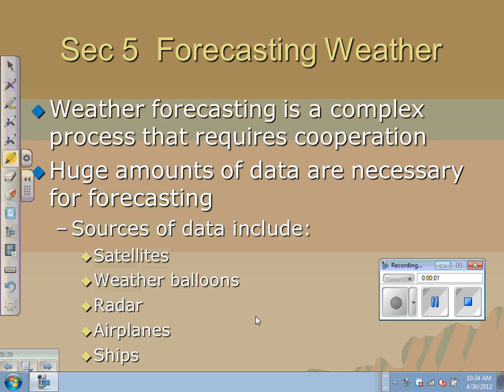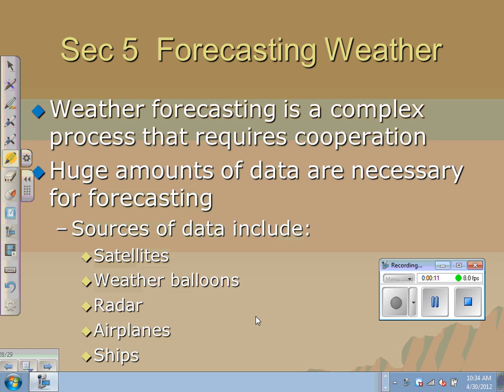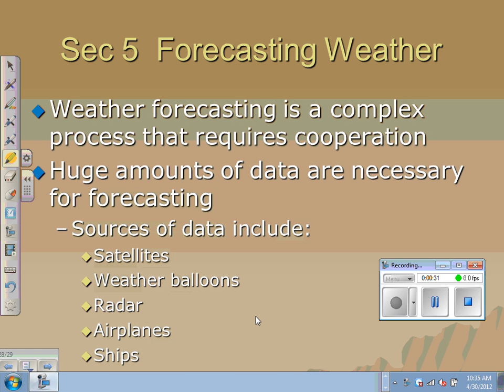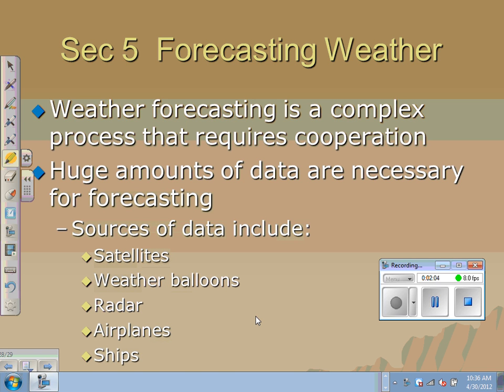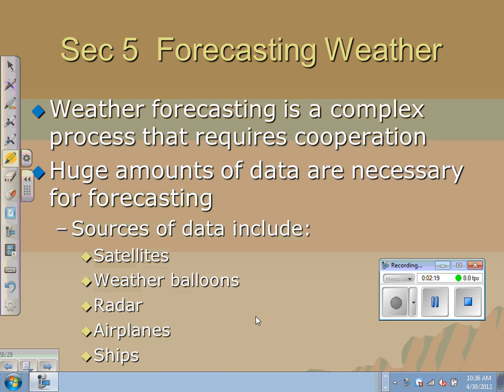Chapter 20, Weather, Section 5, Lecture